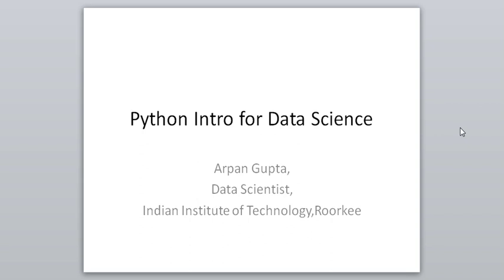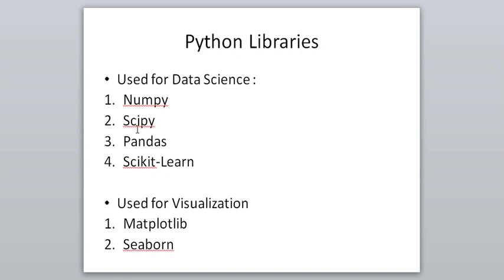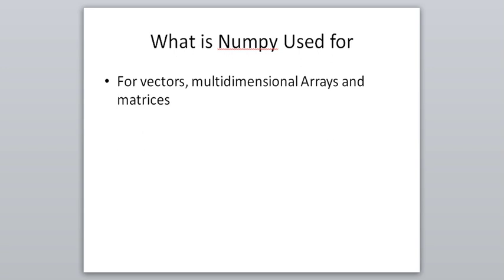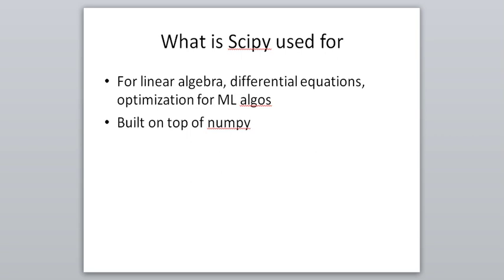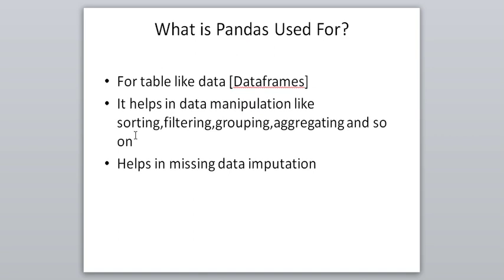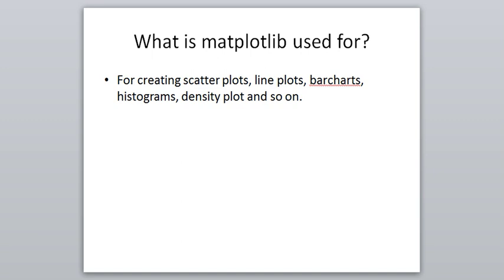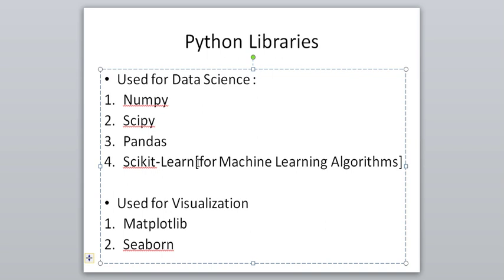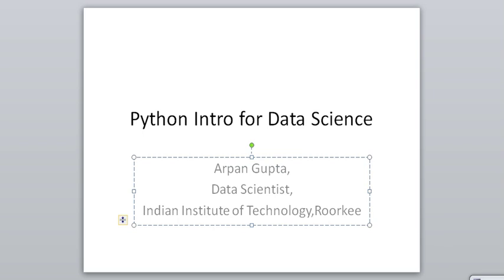5 minutes Intro to Python Libraries for Machine Learning & Data Science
It is 5 minutes Intro to Python Libraries for Machine Learning & Data Science .You can subscribe to this channels and have a look on the playlist for machine learning with R and python.